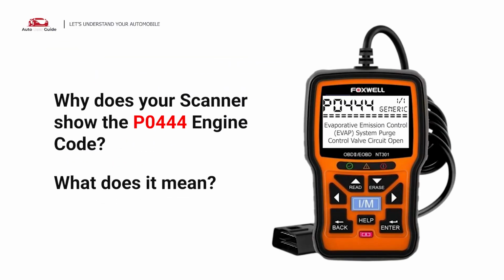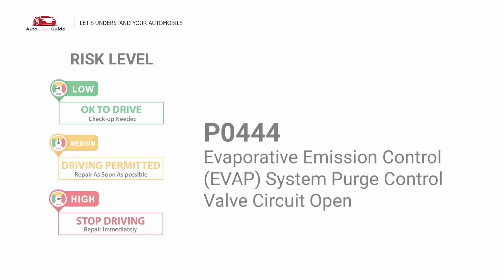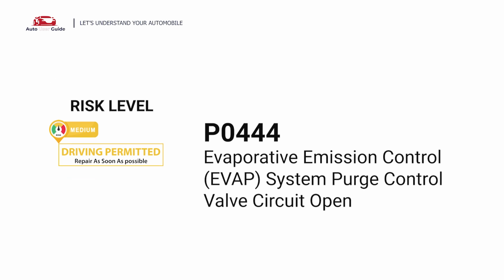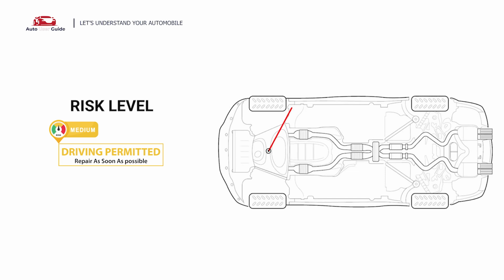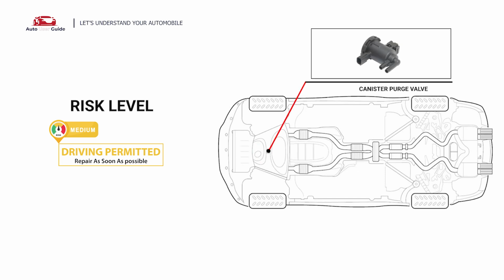What is P0444 : Engine Error Code Causes Explained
In this video, we cover everything you need to know about Engine Error Code P0444, which relates to the Evaporative Emission Control System Purge Control Valve Circuit Open. This means your vehicle’s Engine Control Module (ECM) has detected an open circuit in the purge valve control—an essential part of the EVAP system.

🎯 In this video, you’ll learn:

✅ What Code P0444 actually means and how it affects your vehicle’s emissions system
✅ Common causes: disconnected or damaged purge valve connector, faulty purge solenoid, blown fuse, or wiring harness issues
✅ Symptoms: Check Engine Light ON, possible fuel odor, rough idling, or poor fuel economy
✅ Diagnostic steps using an OBD-II scanner and multimeter to check valve resistance and voltage
✅ How to fix it: secure or replace the EVAP purge valve connector, check wiring continuity, and test the purge solenoid function

Ignoring this code may not affect drivability immediately, but it can lead to emission system failure and a failed inspection. 🛠️⛽